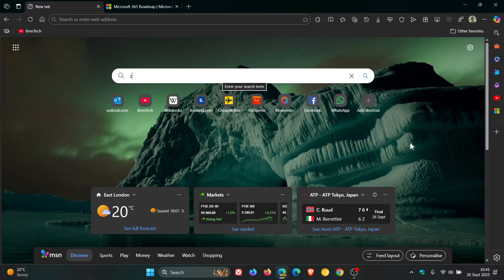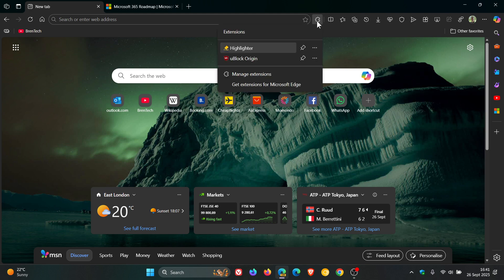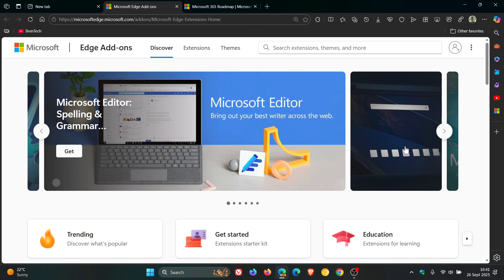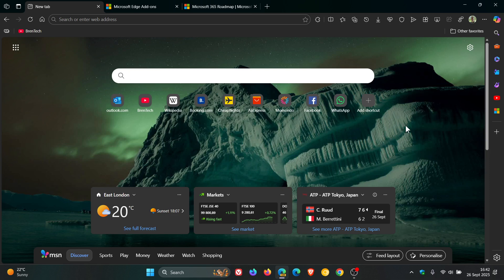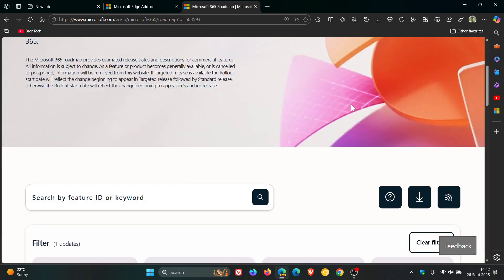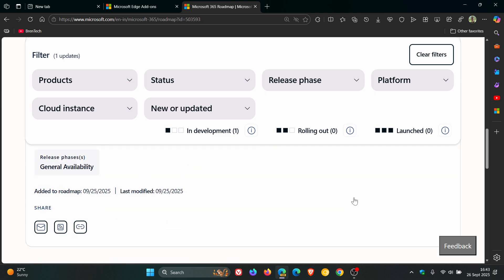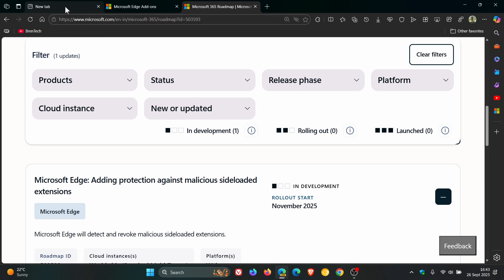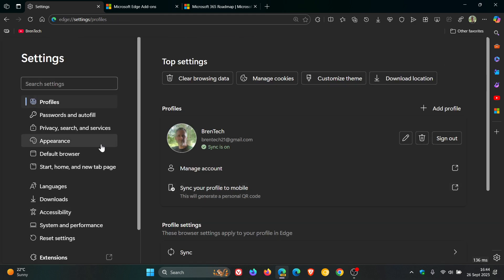Microsoft Edge Will Soon Block Malicious Sideloaded Extensions! (Upcoming Feature)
The new feature means Edge will actively look for sideloaded extensions that are found to be dangerous